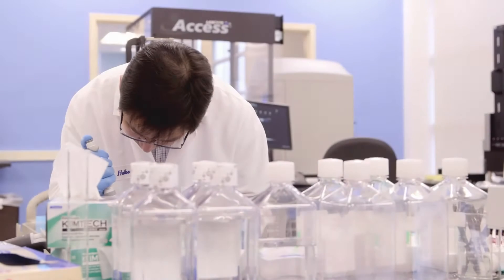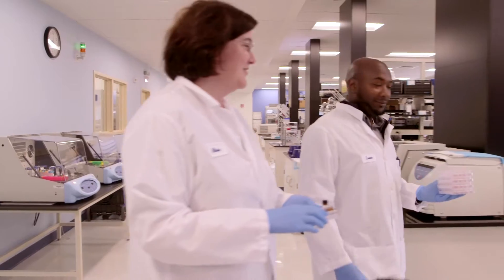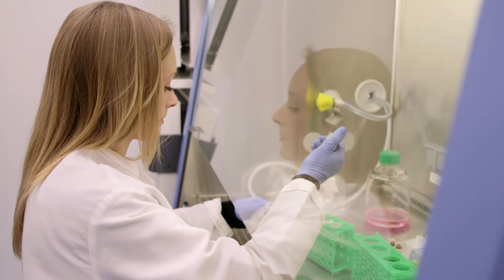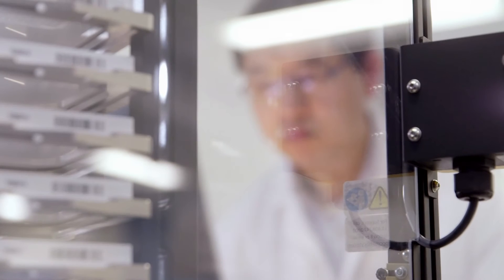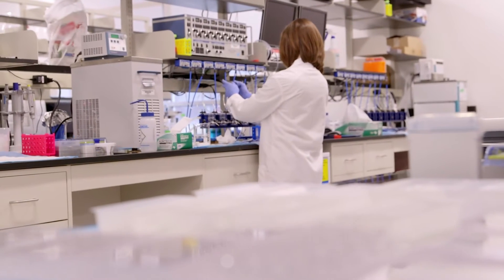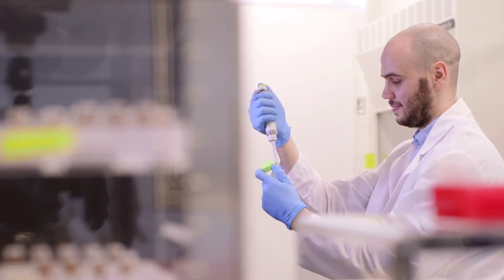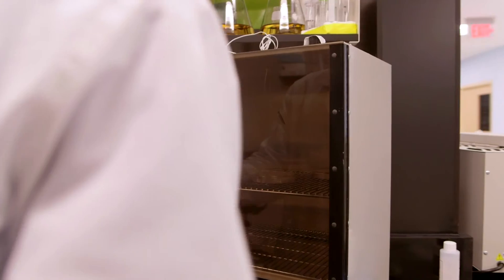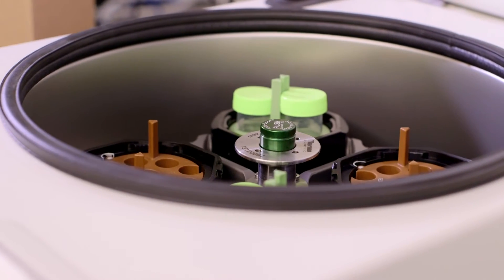CF Foundation Therapeutics Lab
We are celebrating the official opening of a one-of-a kind cystic fibrosis research facility, based in Lexington, Mass. Operated by Cystic Fibrosis Foundation Therapeutics Lab, an affiliate of the CF Foundation, the lab is designed to identify and test potential therapies for CF, readying them for further development with the ultimate goal of bringing new drugs to people with CF.

Building on its expertise in cell culture and its gene editing and stem cell research capabilities, the lab is spearheading a new initiative to collect and grow cells from people with CF who have nonsense and rare mutations.